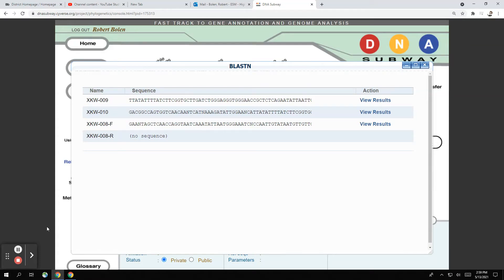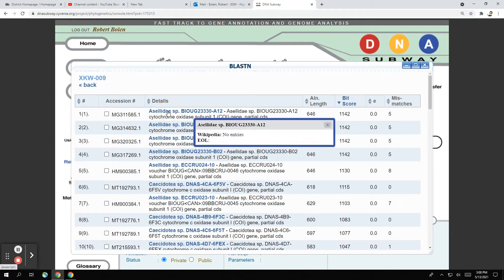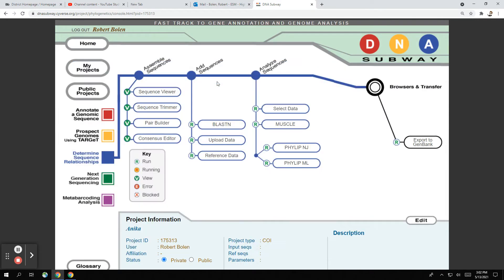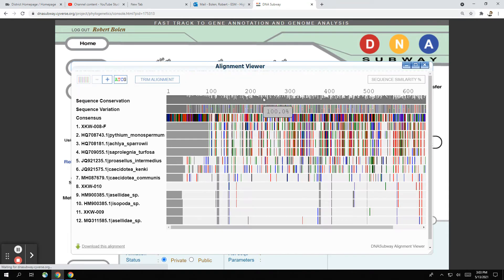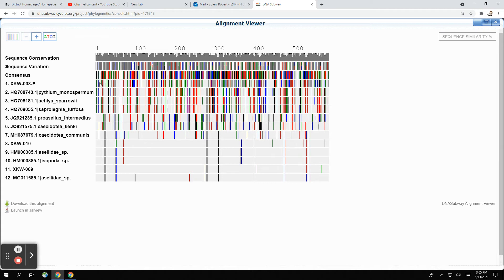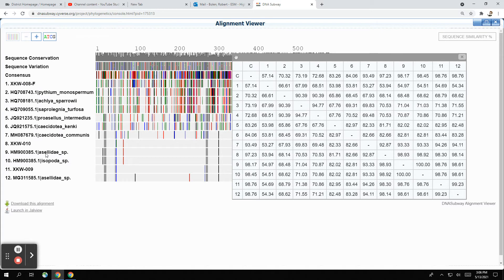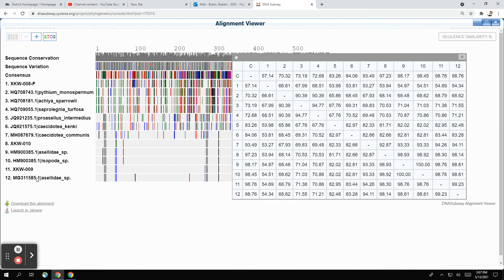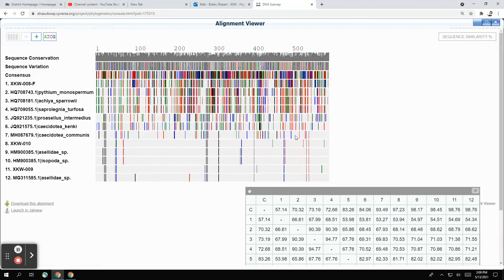Barcode DNA Subway BLAST